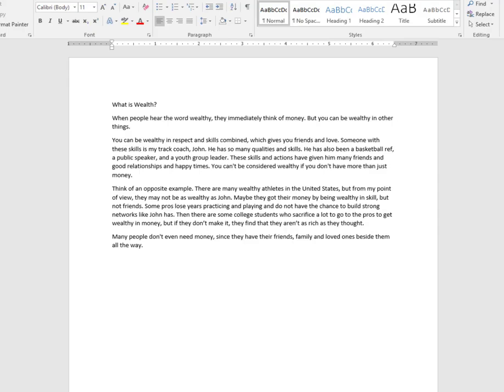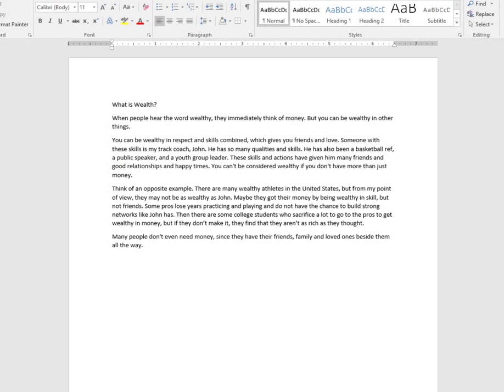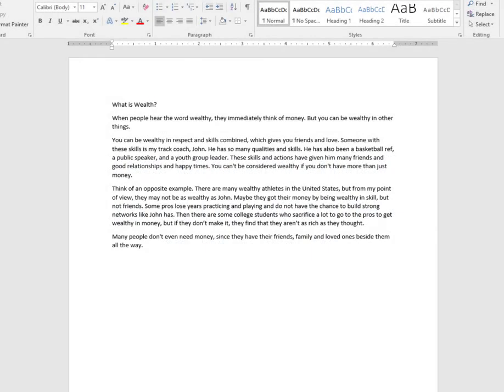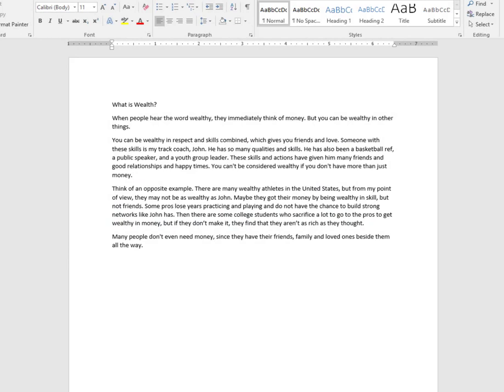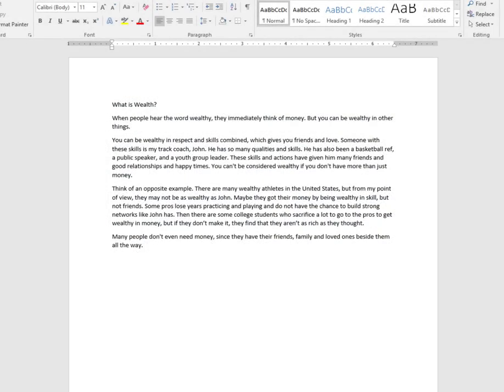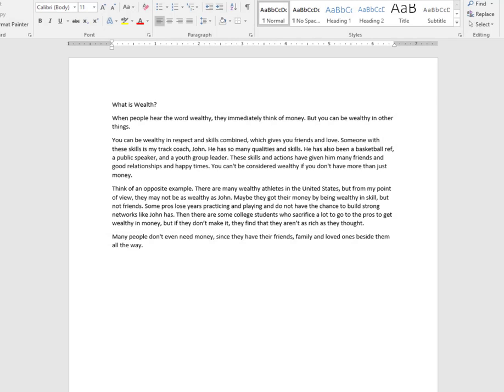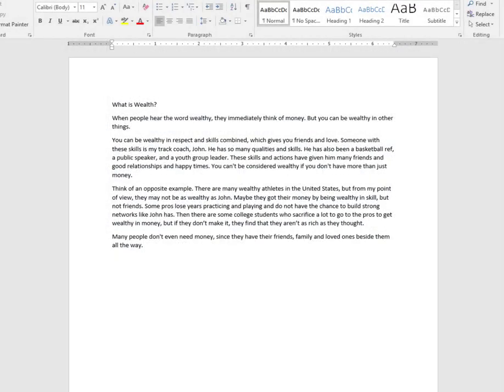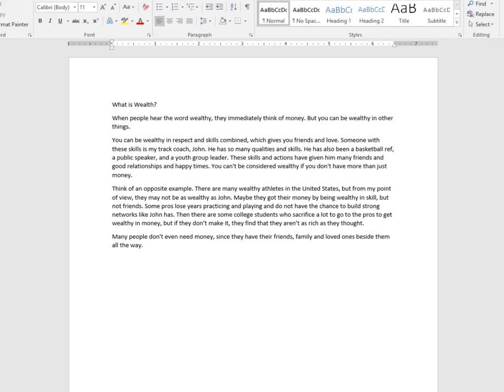ENG 111 TimedWritingSample Wealth